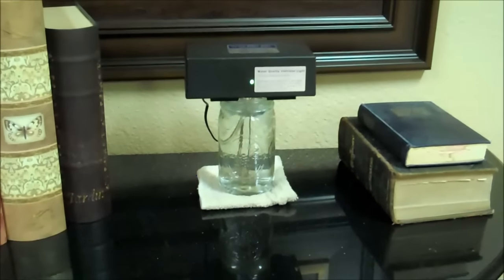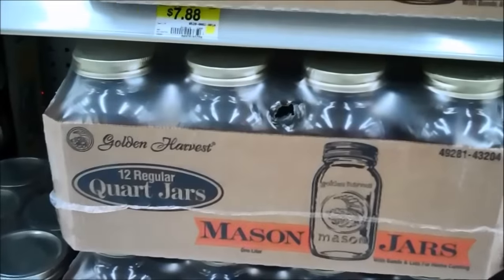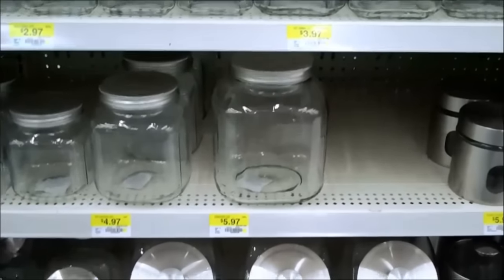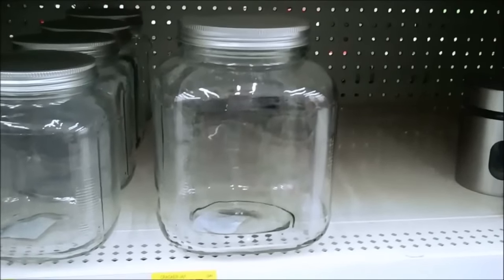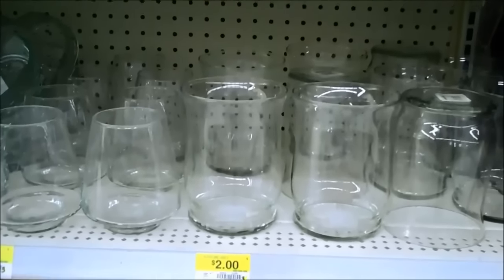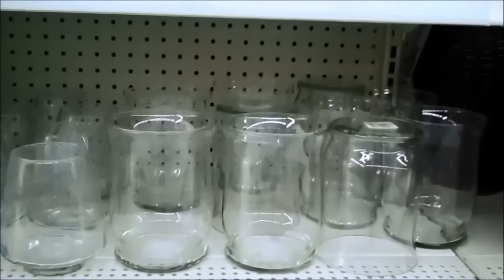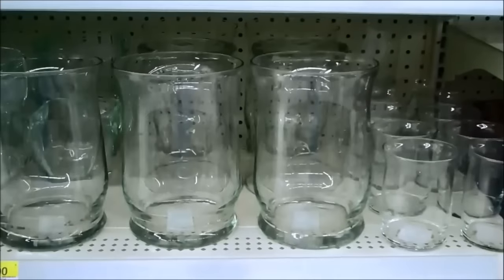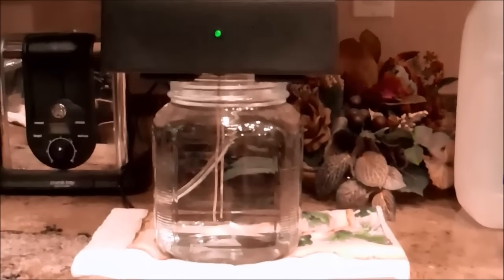Glass Production Containers for Making Colloidal Silver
Want more great colloidal silver videos?  For more information on where to find glass containers for making and using colloidal silver, see the short article directly below...

Where to Find Glass Containers for Making and Using Colloidal Silver

One of the most frequently asked questions I get is where to find glass production containers for making colloidal silver.  The answer is simple:  Walmart!  I get almost all of my glass production containers there, because they carry the standard one-quart Ball Mason jars as well as the one-quart Kerr pickling jars.

And if you know where to look, they also carry one-quart, two-quart and one-gallon sized glass cookie jars that all work perfectly as production containers for making colloidal silver.  And they have a variety of other glass containers in the Crafts and Home Decor departments.

Learn more eye-opening tips about making and using colloidal silver

Online Sources for Glass Containers for Making, Storing and Using Colloidal Silver

Is It Really Necessary to Store Colloidal Silver in Dark Glass Bottles?

The Most Frequently Asked Questions & Answers About Making and Using Colloidal Silver

7 Good Reasons to Make Your Own High-Quality Colloidal Silver